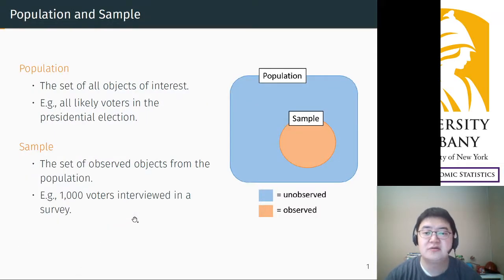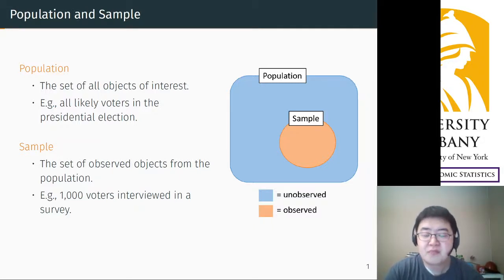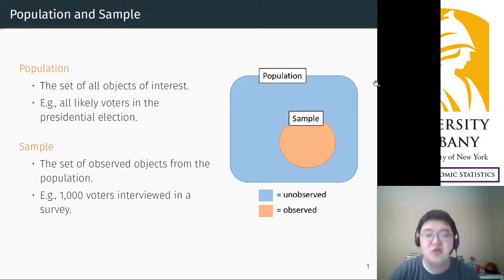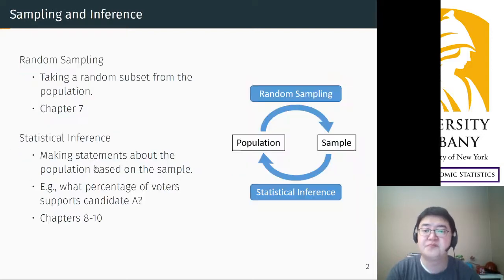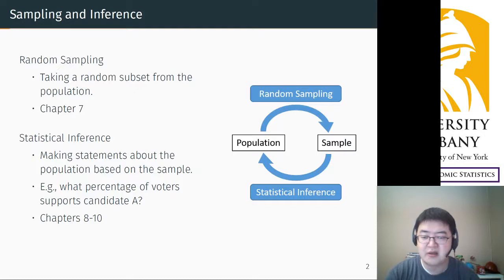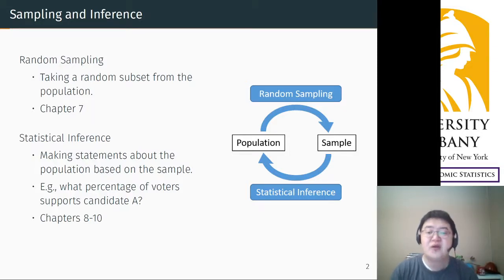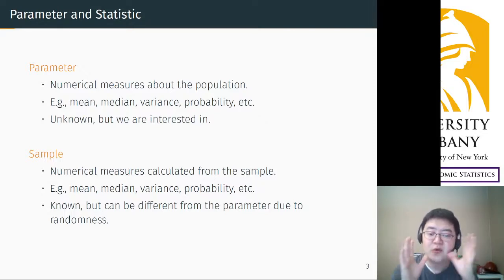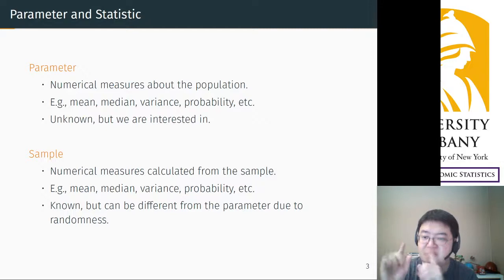Ch.8 Estimation (1- 1)